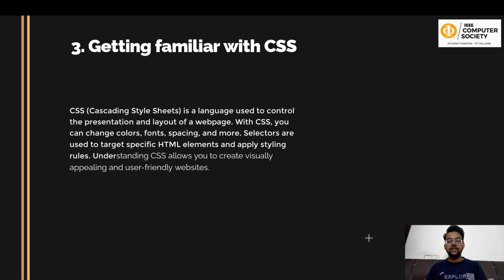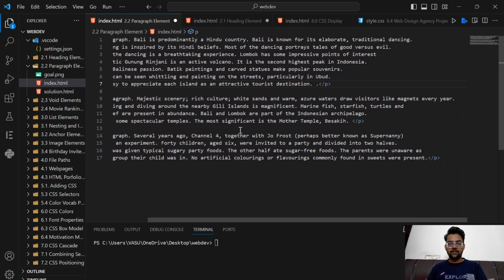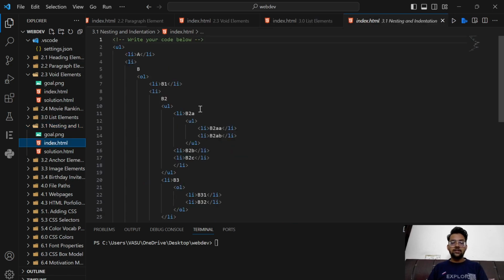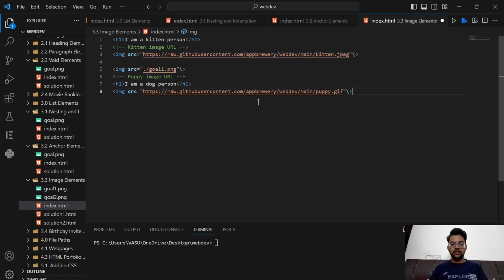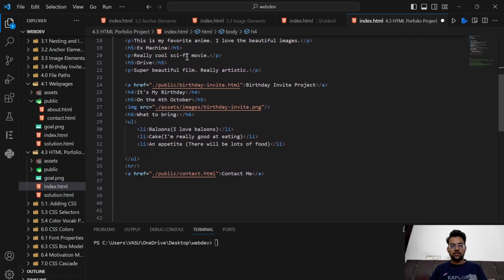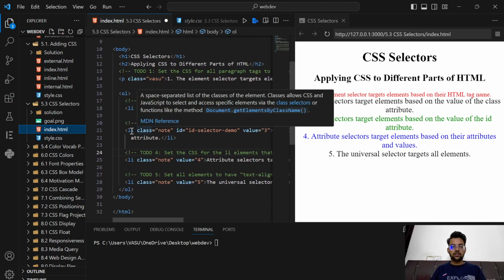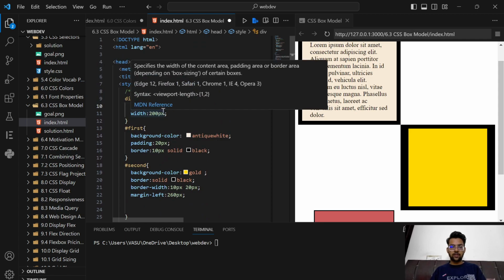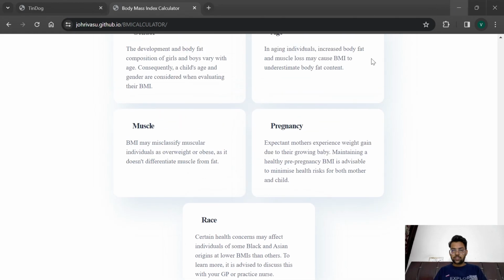Tech Niche 3.37 - Mastering the Art of HTML and CSS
The legacy Event of Tech - Niche of IEEE CS, once again brings the opportunity to students to share their knowledge for a greater purpose. This time we go with: "Mastering the Art of HTML and CSS"